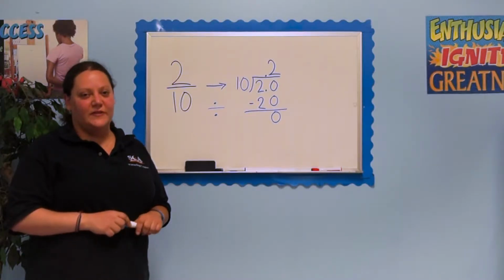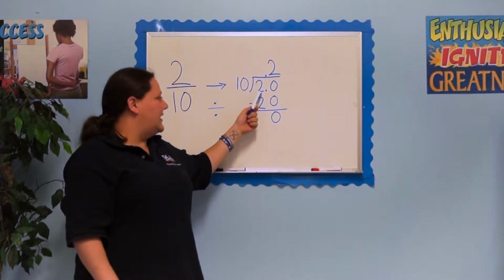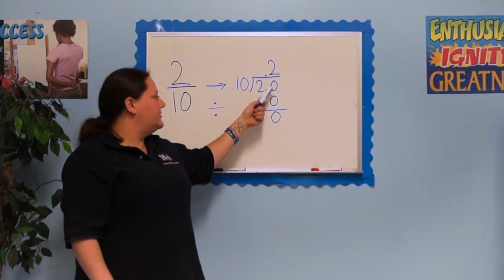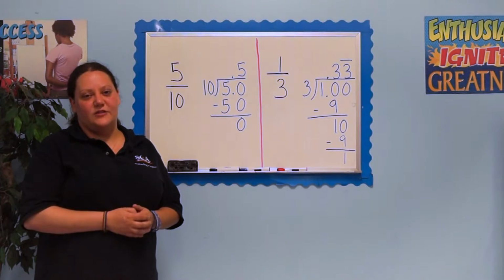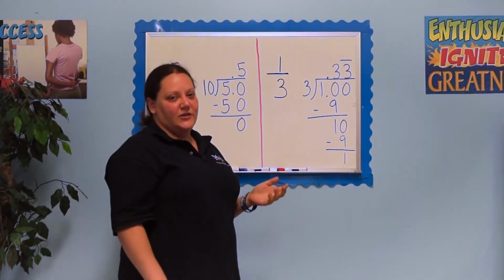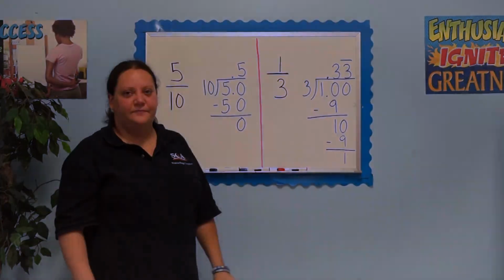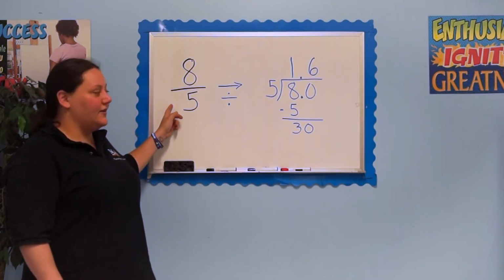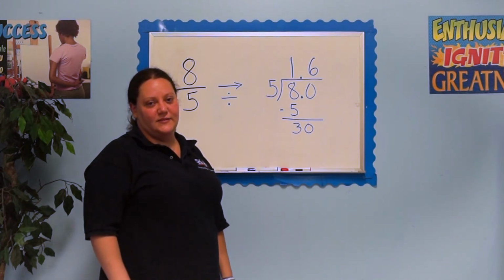How to Convert Fractions to Decimals